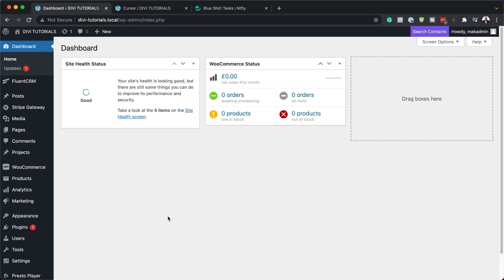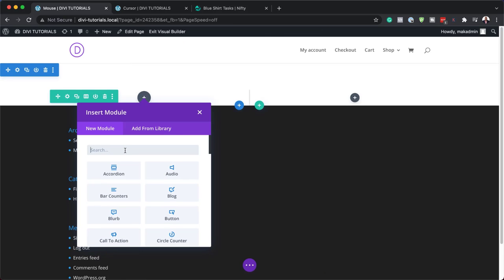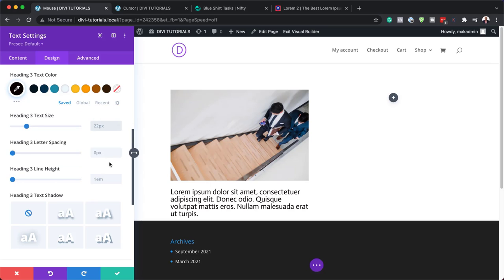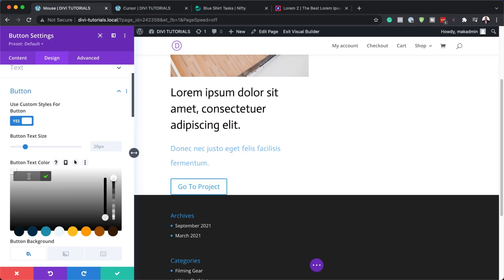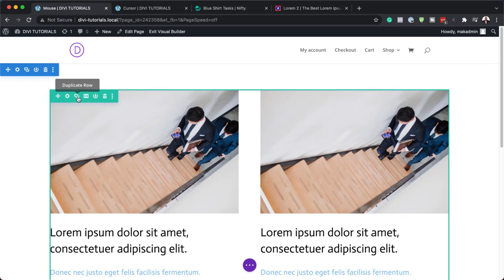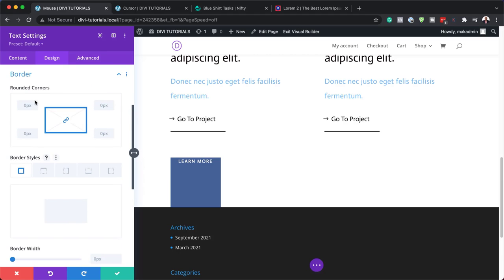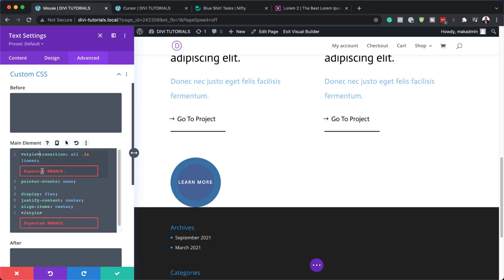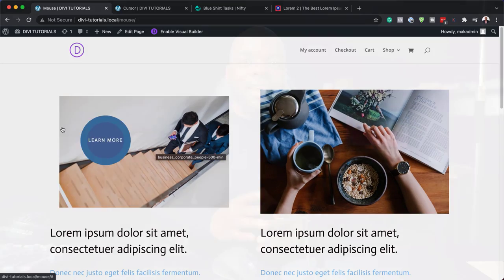How to Turn Your Cursor Into a Button When Hovering an Element Using Divi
When you display clickthrough items on your page, it’s important to make sure people know that they can choose an item and click on it. One of the most obvious ways to do that is by including a button, but if you’re looking for an additional interactive way to encourage click-throughs on your page, you’ll enjoy this tutorial.

Today, we’ll show you how to turn your cursor into a button when hovering a particular clickable element, such as an image. This will add extra incentive to your visitors and result in a beautiful page interaction. You’ll be able to download the JSON file for free as well!